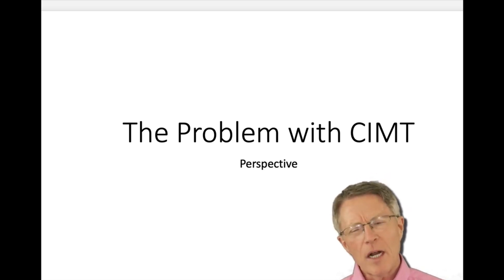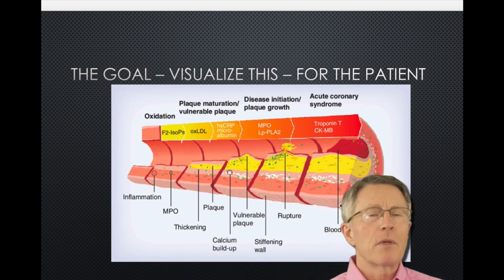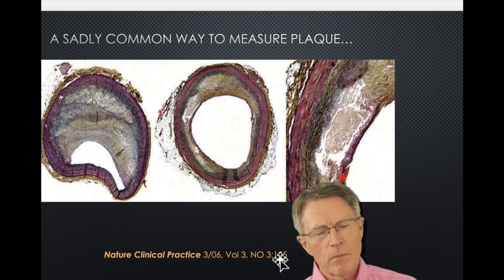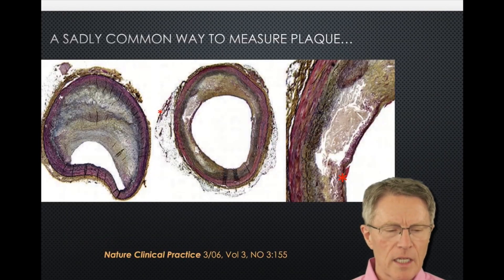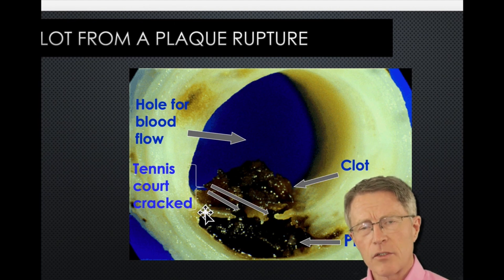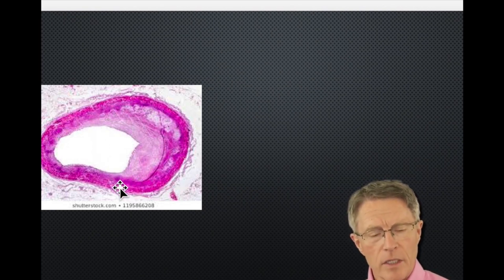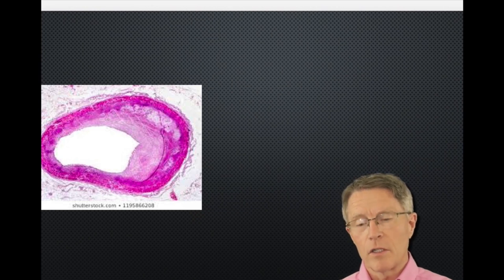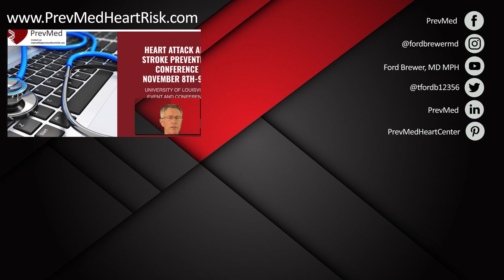CIMT: Not Perfect, But Better Than Stress Test or Calcium Score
ABOUT THIS VIDEO: The carotid intima media thickness test (CIMT) is emerging to be a promising plaque test. However, it's still beset with its own challenges and problems. One, poor research standards had lead to CIMT's poor acceptance by standards committees. This, in turn, results in poor access to getting a quality CIMT. "Perspective" and technician skills are also part of the problem.

Still, even with these problems, a good quality CIMT test is better than any other technique  (like stress test and calcium score) for detecting and measuring arterial plaque.